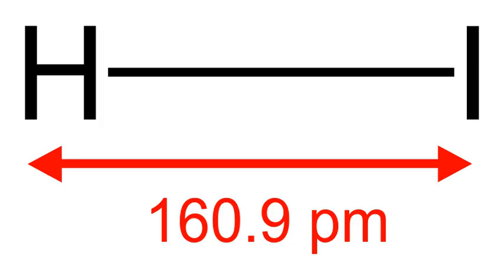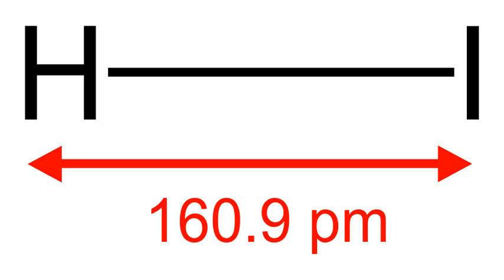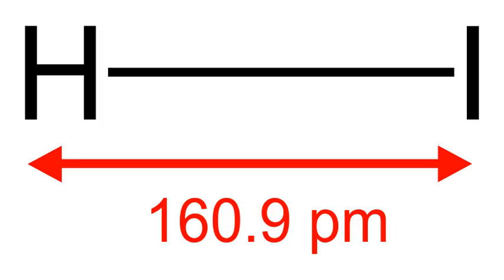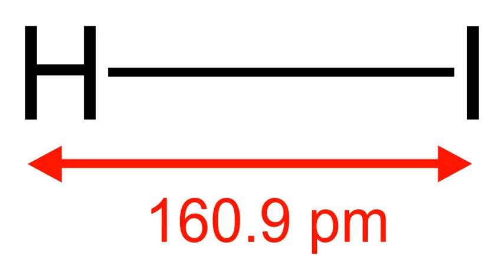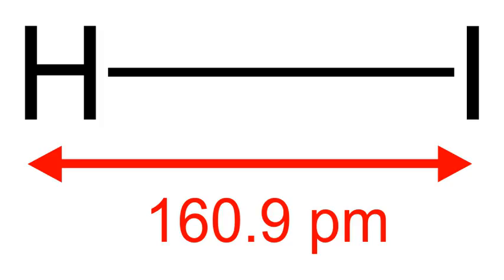Hydrogen iodide | Wikipedia audio article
This is an audio version of the Wikipedia Article:
Hydrogen iodide

SUMMARY
Hydrogen iodide (HI) is a diatomic molecule and hydrogen halide. Aqueous solutions of HI are known as hydroiodic acid or hydriodic acid, a strong acid. Hydrogen iodide and hydroiodic acid are, however, different in that the former is a gas under standard conditions, whereas the other is an aqueous solution of said gas. They are interconvertible. HI is used in organic and inorganic synthesis as one of the primary sources of iodine and as a reducing agent.